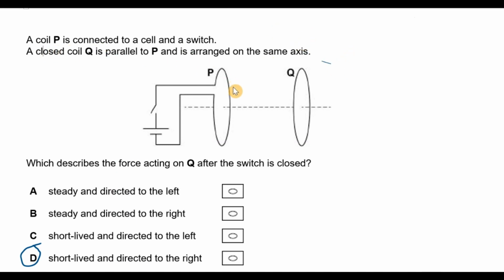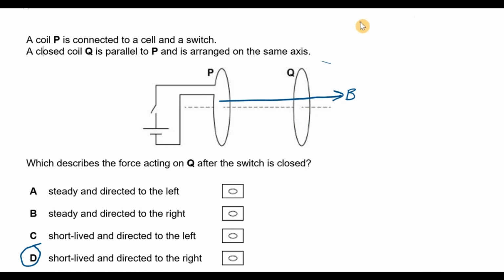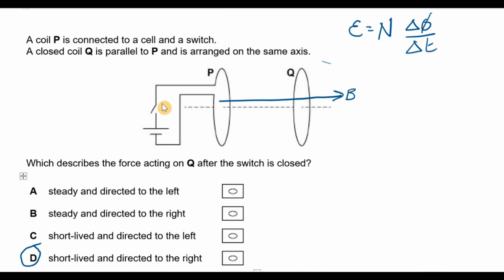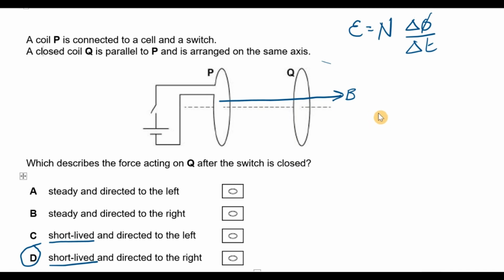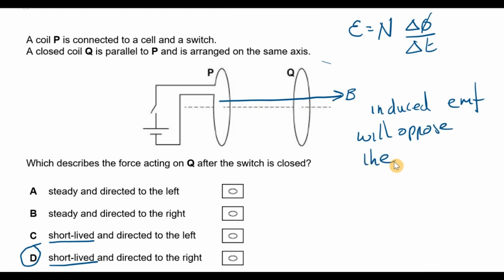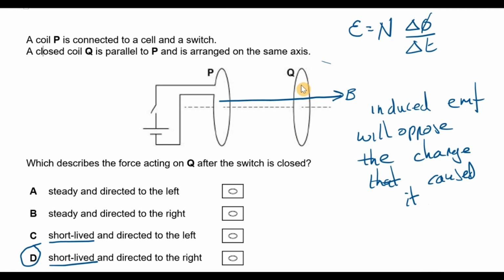Magnetic Fields Multichoice Question 10